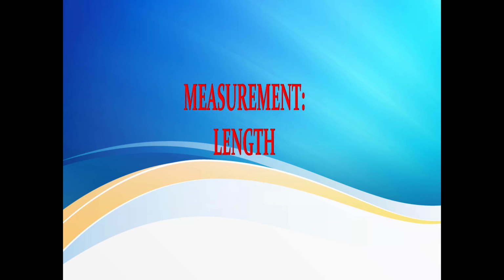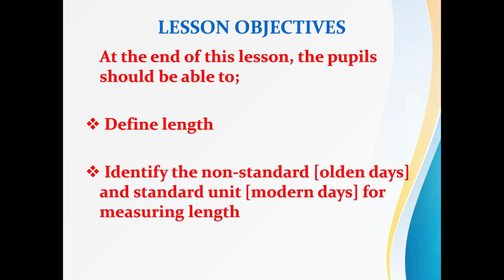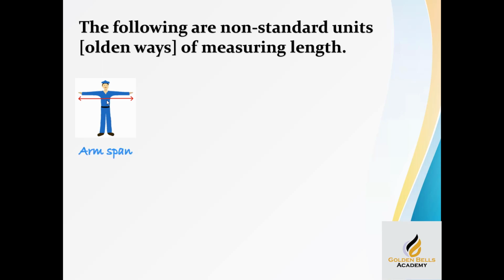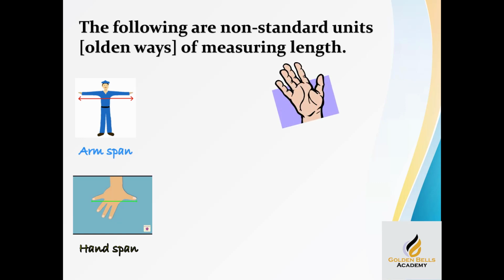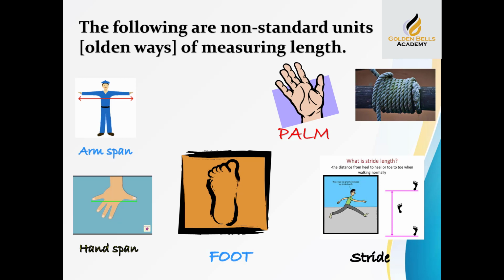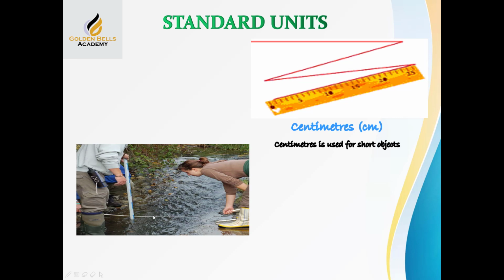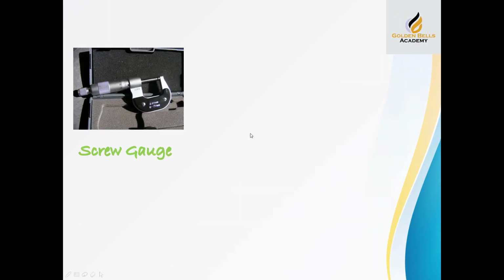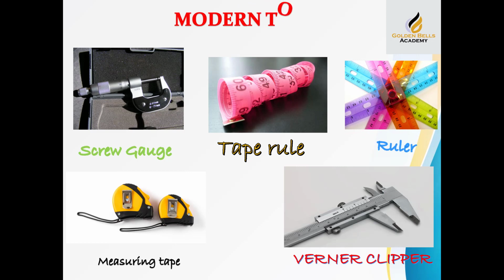NUMERACY CLASS: MEASUREMENT LENGTH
Measurement: Length

Hi viewers, This is a video on MEASUREMENT: LENGTH for graders [primary]. Hopefully, you will find it educative and informative.